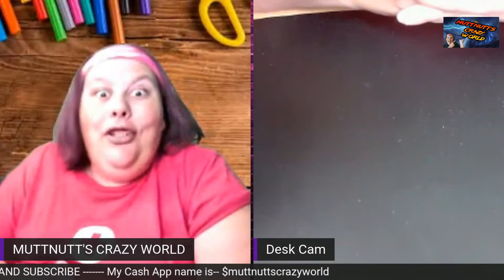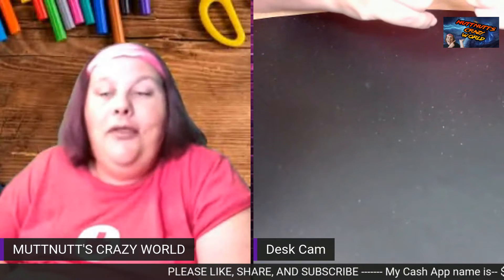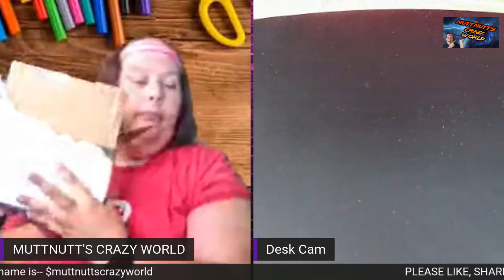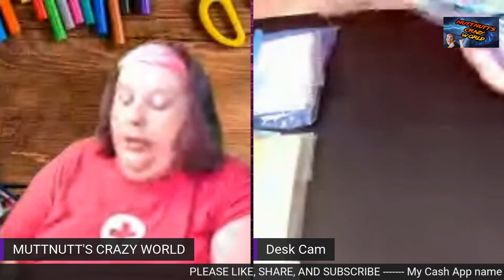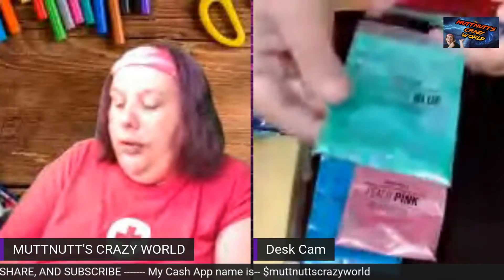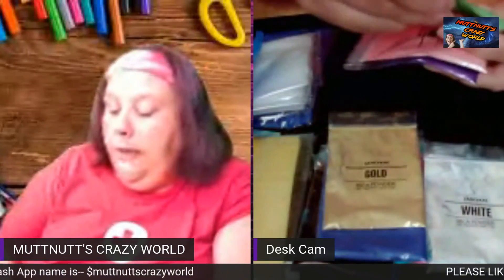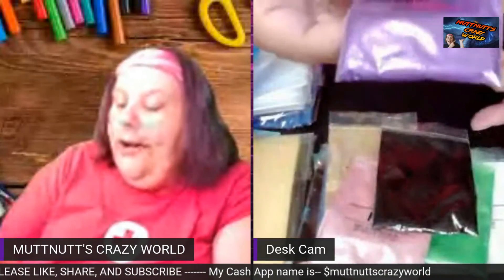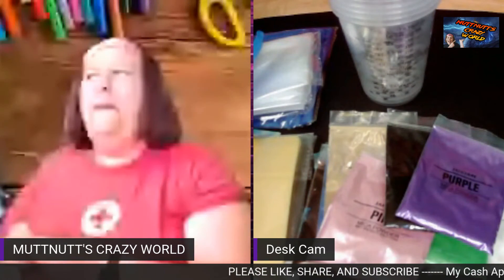CRAFT'S + MORE Episode 5